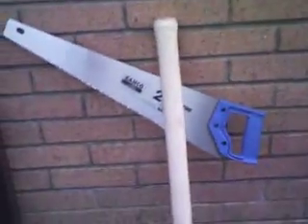simon's hickory build along.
A build along for my friend simon using one pick handle rather than two. The only problem we will encounter doing this is a lighter draw weight due to the limb being thinner near the handle of the bow.